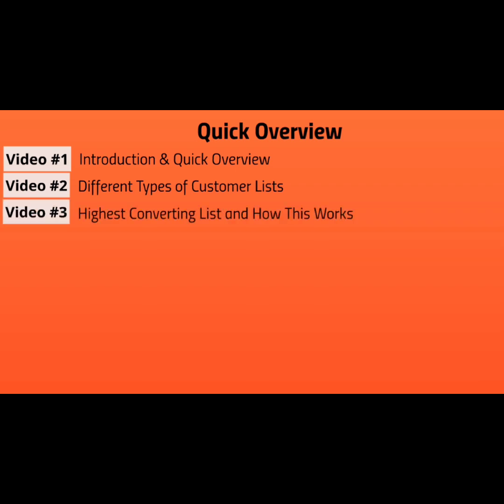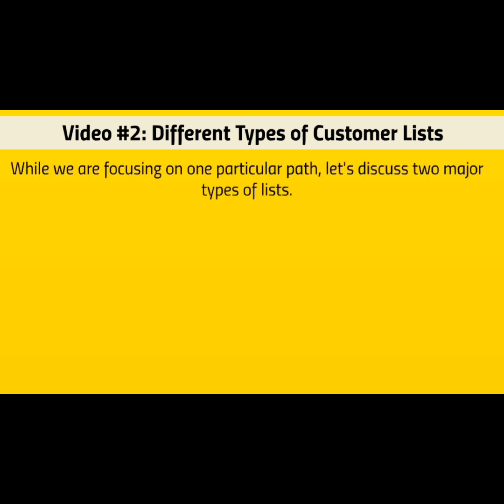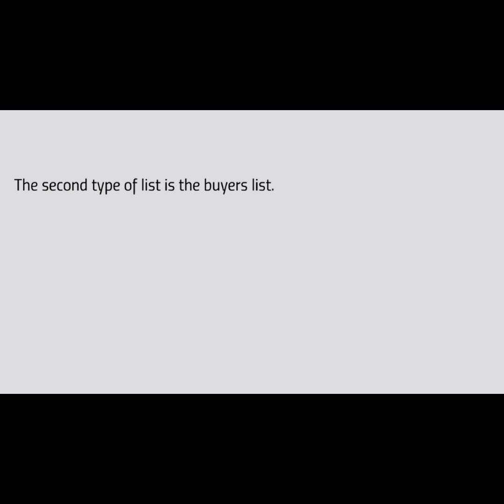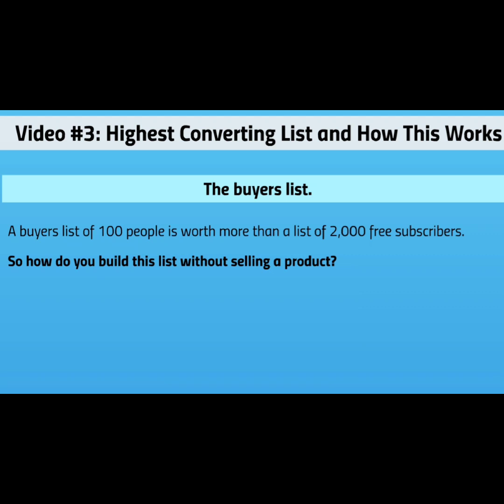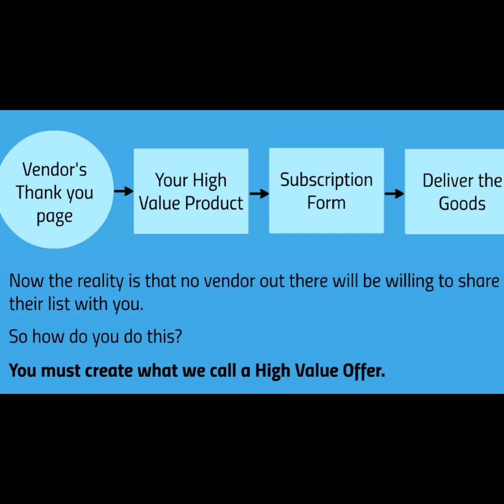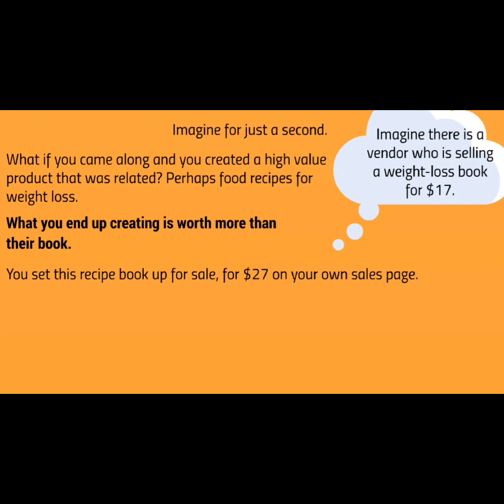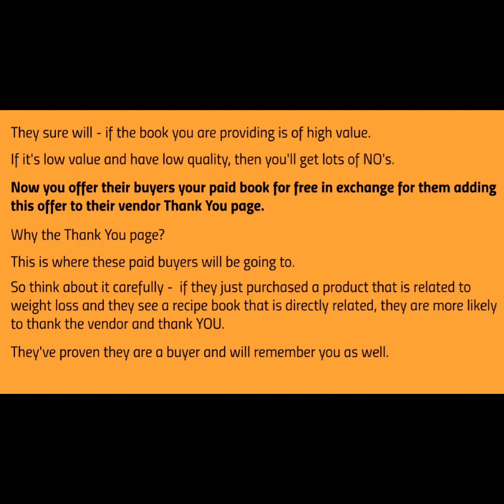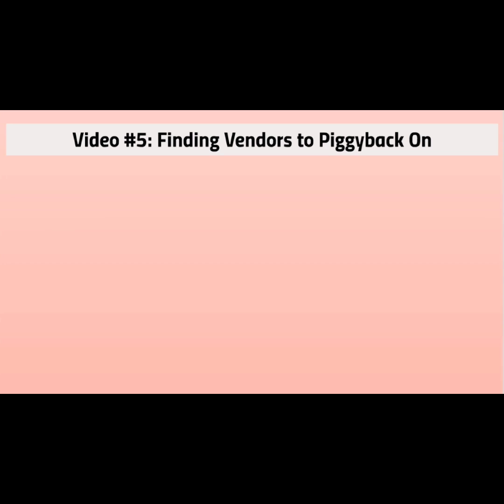Automated Viral List Building Video Course. Part - 1.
100% Free to Download Video Course “LASER-TARGETTED MARKETING” with Master Resell will provide you a more comfortable way to earn passive money online and you will build your entrepreneurship.

100% Free to Download.

100% Free with “Resell Rights”.

About Course:  If you are giving your full time to work in your office and still getting paid very little. Let me tell you that now no need to give your full day in the office to make little MONEY, just click and watch “Automated Viral List Building”. You will learn the easy steps for earning MILLIONS of DOLLARS every month. This video guide is 100% FREE to DOWNLOAD for you with master RESELL rights. For doing this online business through this video course, you don’t need any documents or certificates for EARNING. You will learn the process of accumulating
 of accumulating CASH in very simple steps and become a successful business person.

Digital marketing.
Earn money online.
Internet marketing.
Online business.